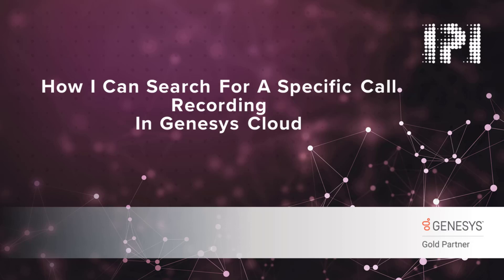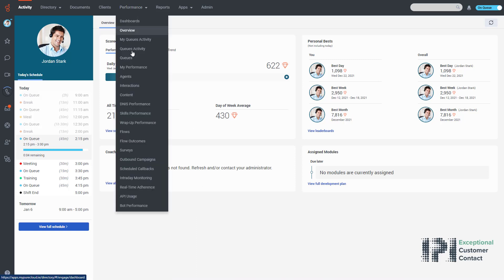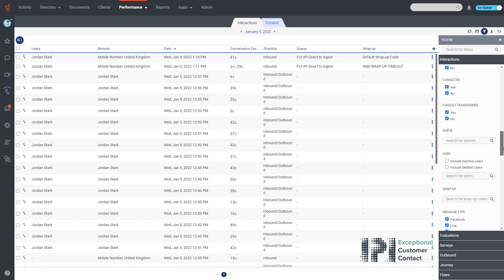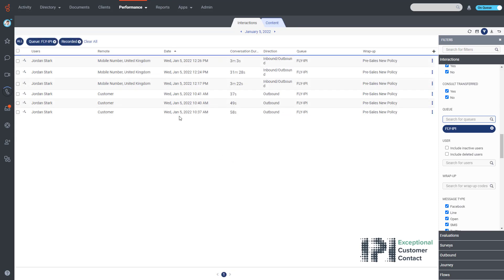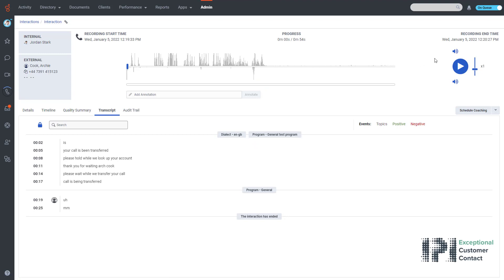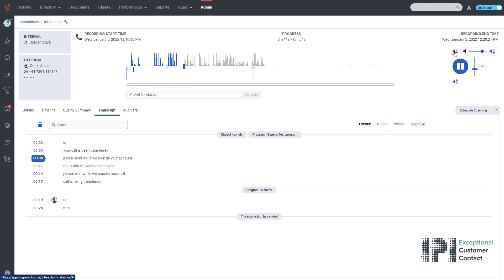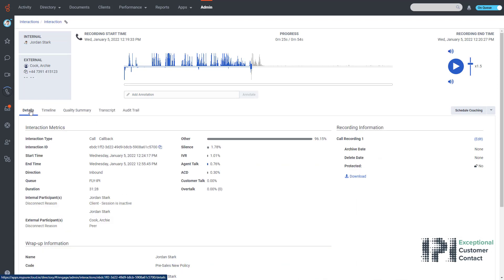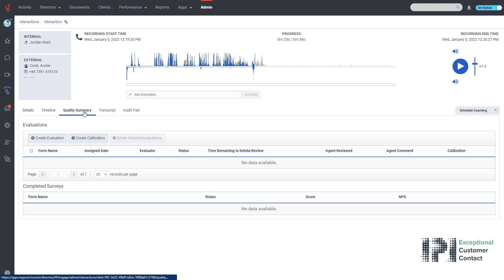Search for Call Recordings by Name or Queue in Genesys Cloud CX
A short demonstration of how to use the filter and search functions to locate specific call recordings in Genesys Cloud CX.